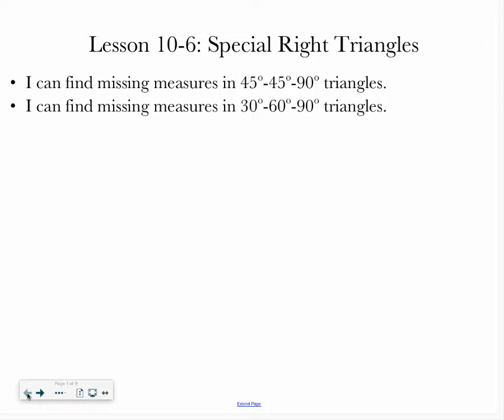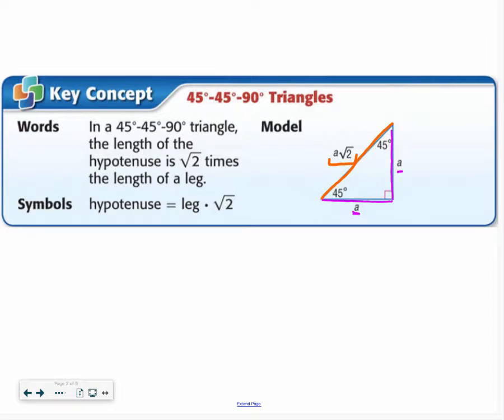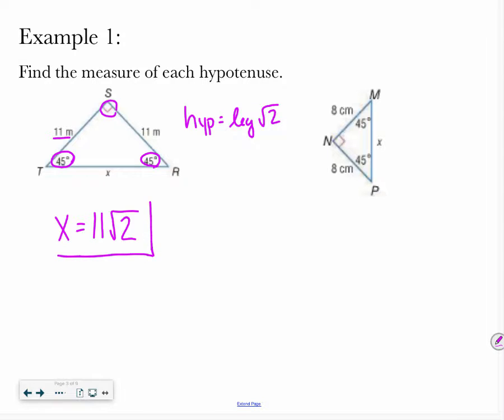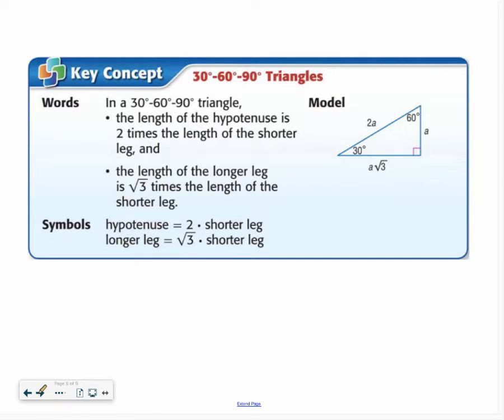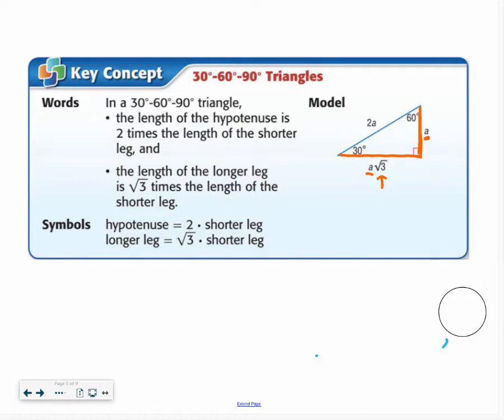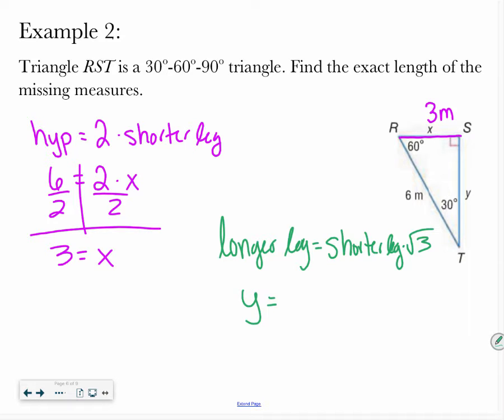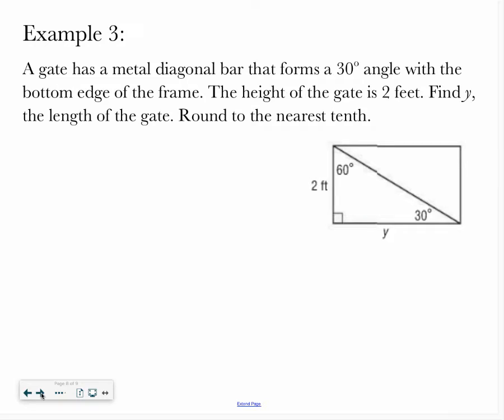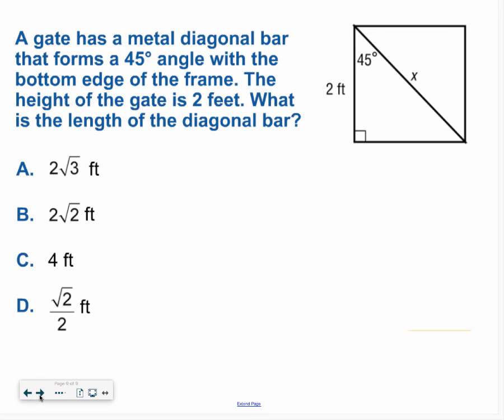Pre-Algebra: 10-6 Special Right Triangles